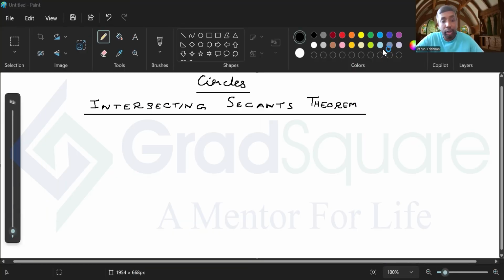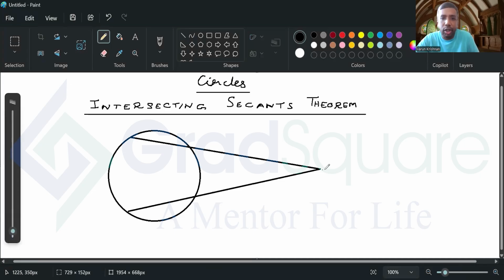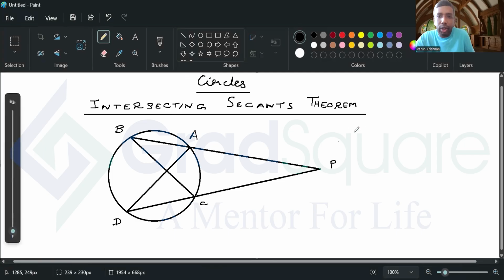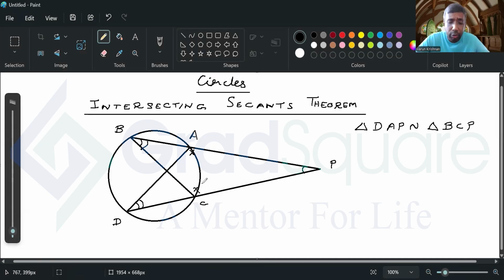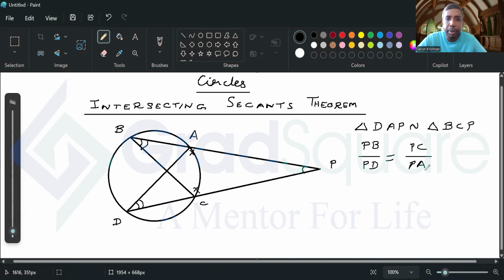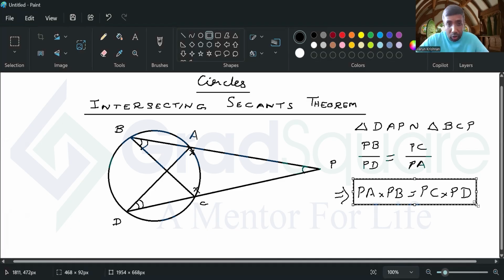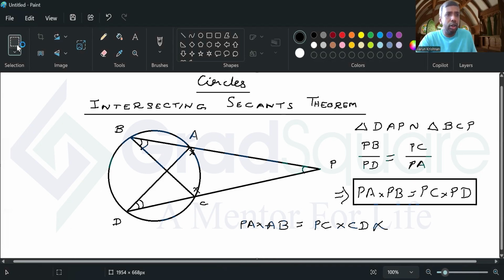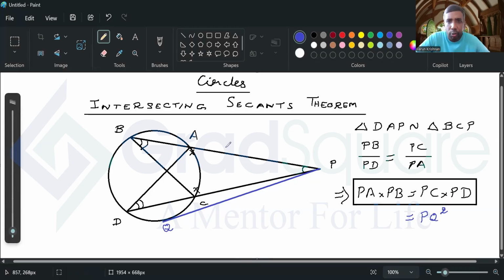19 - Geometry Concepts for CAT-GRE - Circles - Theorem V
19 - Geometry Concepts for CAT-GRE - Circles - Theorem V

Welcome to this detailed session on Geometry Concepts for CAT and GRE! In this video, we focus on Circles and delve into Theorem V — an essential concept for your exam preparation. Whether you're aiming for a high score in CAT or GRE, mastering this geometry concept will significantly boost your chances of success.